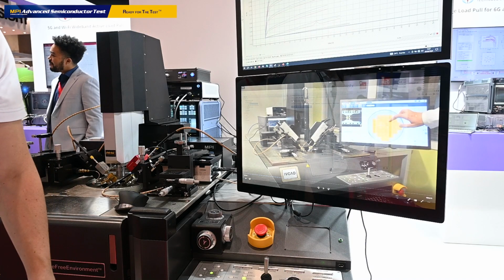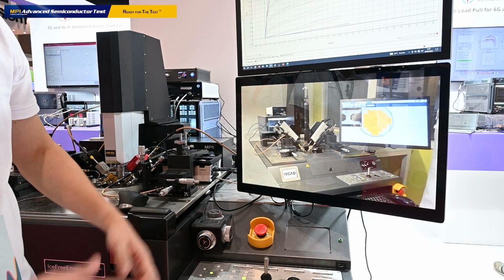AMCAD RF Prepulsed measurement integrated with MPI Probe Station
🔬 Discover groundbreaking semiconductor testing technology: AMCAD Engineering's innovative dual pulse measurement technique integrated with MPI's TS2000 IFE probe station. Perfect for GaN HEMT device characterization and RF Power Amplifier design.

Join Maxime from AMCAD Engineering at European Microwave Week as he demonstrates how this revolutionary Pre RF pulse measurement system accurately captures trapping effects in GaN devices. Learn how this technology achieves 30% faster model extraction while maintaining superior performance.

Key Features:

- VNA-based Load Pull system with calibrated Pre RF Pulse measurement
- Dynamic charge trapping state measurement capabilities
- Full automation through Sentio and IVCAD software integration
- Enhanced measurement accuracy with optimized bias tee and tuner placement
- Quasi-isothermal testing conditions for precise characterization

This integrated solution combines AMCAD's expertise in device modeling with MPI's advanced probe station technology, offering engineers and researchers a powerful tool for semiconductor testing and RF Power Amplifier design.